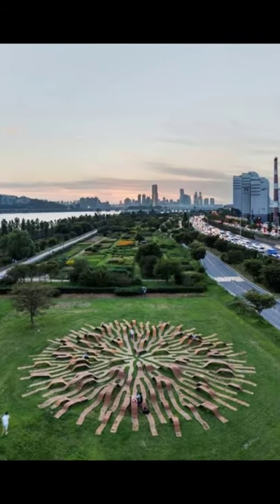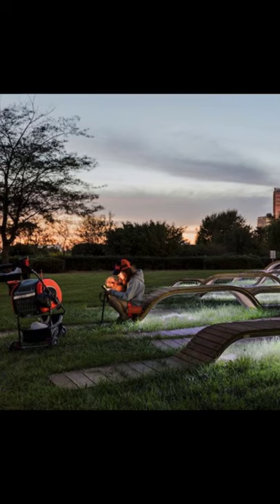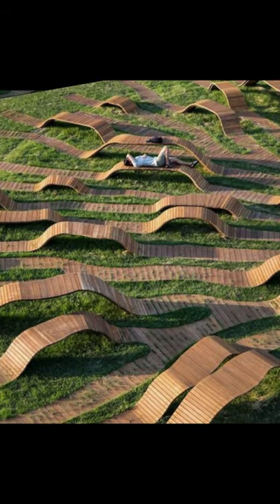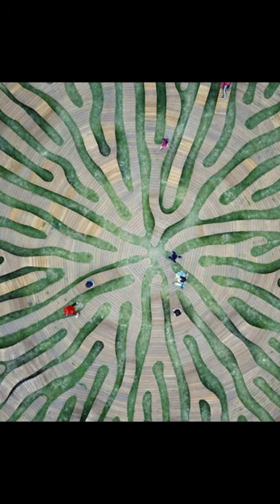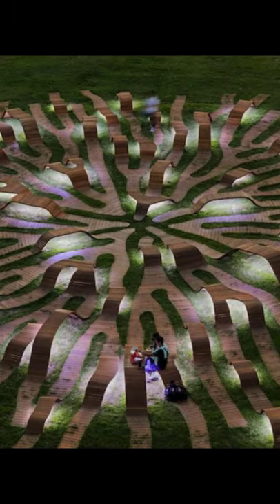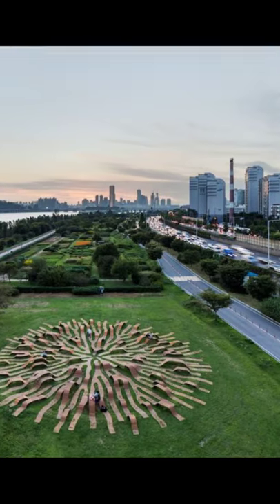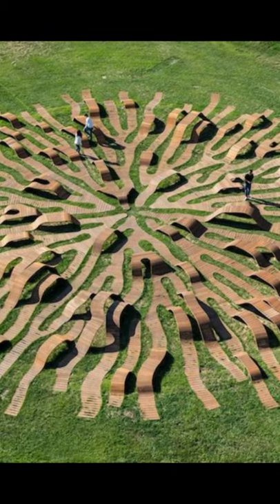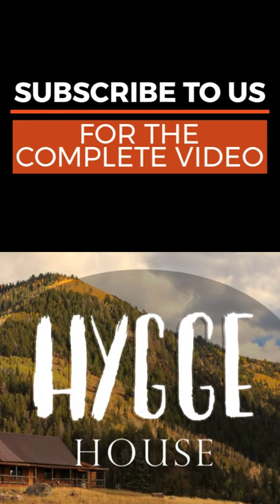Inspiring Bench Creates a Spectacular Piece of Public Furniture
Usually, the benches in parks aren't too exciting; it's typically just an average bench that serves the purpose of seating two or maybe three people. But in Seoul, South Korea there is a bench in a public park that is a bit more elaborate. This bench can seat numerous people along its extensions that look like the roots of a tree sprawling out over the lawn. It's essentially a bunch of beautiful wooden benches put together to create a wonderful seating arrangement that not only provides a lot of comfortable seating but can also help to bring people together. The bench was designed by Yong Ju Lee and was based on his winning design from the Hangang Art Competition. It's a functional yet artistic piece that everyone can enjoy looking at and using. It's known as the Root Bench, and it spans 100 feet in diameter with many different offshoots of roots at different elevations to create an organic feel. The spectacular piece of furniture consists of a steel frame that is then covered in wood decking for a comfortable seat. There are different heights for different uses including a seat for children and adults as well as a table. The bench heights and lengths were from a computer algorithm to blend in with the surrounding grass.

It was also made in this organic design to help it to blend into the natural landscape, which it does beautifully. The design is also equipped to light up at night under the elevated parts of the bench making it useful both during the day and at night. It looks really cool and futuristic when it's all lit up. It would be the perfect place to bring a book to lounge alone or to sit with a friend and a cup of coffee or even a picnic with a group of people. It would also be a nice place to work or do some drawing or something creative. Even kids can sit and enjoy the benches and play on the grass surrounding it. It's the perfect little piece of serenity in a busy city, something that every hectic place needs for balance. The aerial views show just how awesome the entire bench looks from above and you can clearly see the entire root system this way too. You can also see the people using the bench and how it functions when in use which is also pretty cool. You can almost imagine yourself there in a way and envision how you would use the bench space. Even though it's right by a busy road, there are enough trees to act as a buffer for the noise and emissions from the vehicles.

Yong Ju Lee’s practice is all about the “geometric experiment as a primary creative and aesthetic gesture of building” as he says. He shows us that providing public seating doesn't have to dominate or take over an area, but it can enhance and complement the space bringing something new and exciting to the space. More and more we're seeing projects like this one popping up in cities all over the world, but this is probably one of the coolest benches we've ever seen. Perhaps a smaller version of this could be created for a backyard or a school environment to provide some connected seating for a large number of people. With all of the great innovative designs coming out all of the time it's possible to see a brighter future where our furniture and our buildings fit in with nature and create continuity instead of imposing and overbearing our Earth. What do you think of this bench? Would you visit it if you have the chance to go to Seoul?